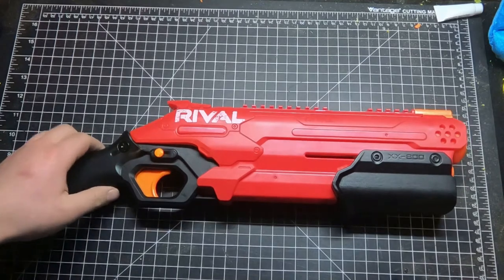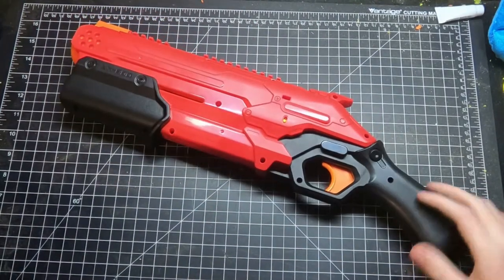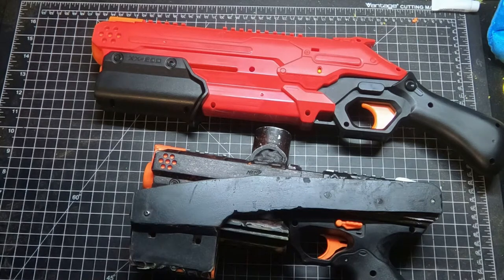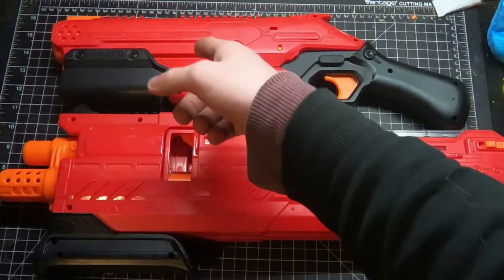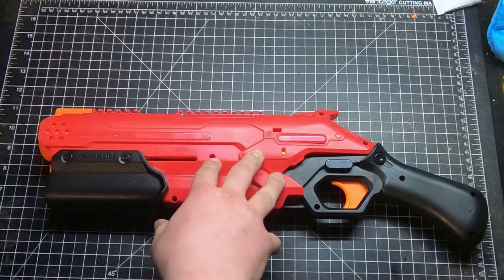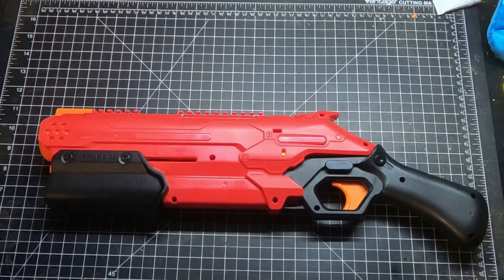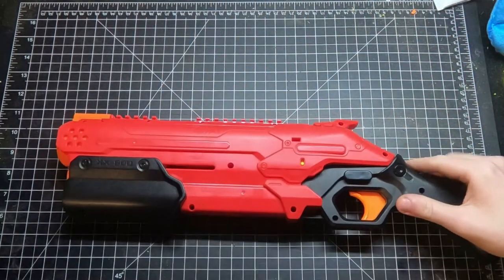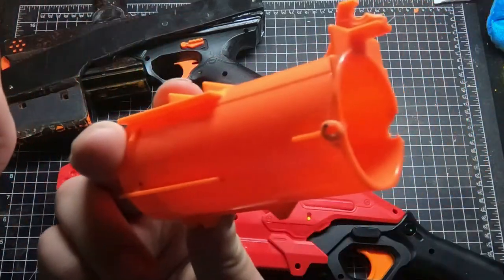Honest Rival TakeDown review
We review the Takedown in all its glory